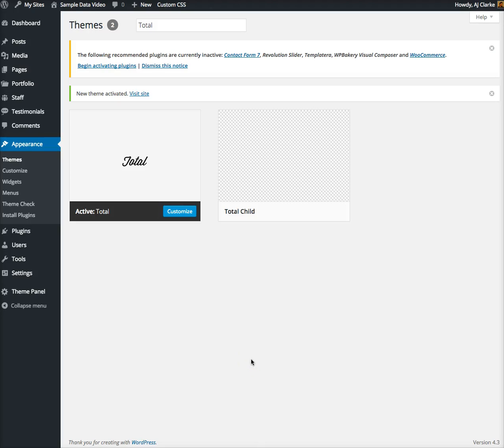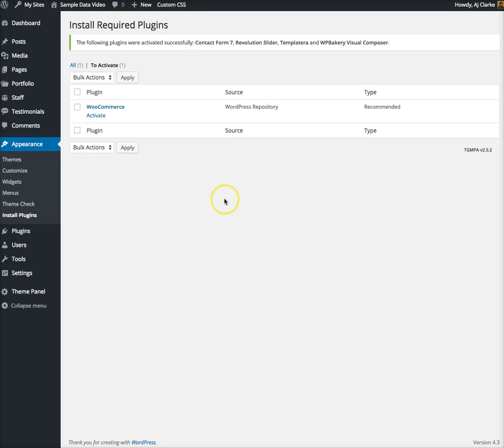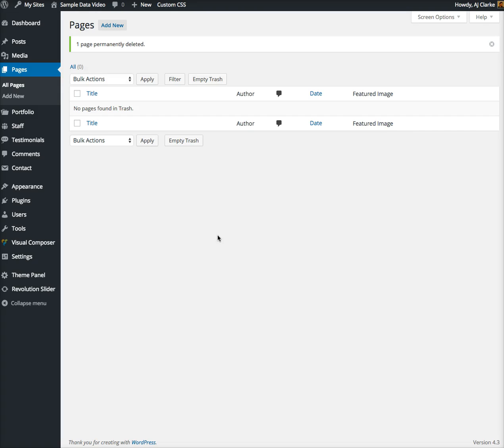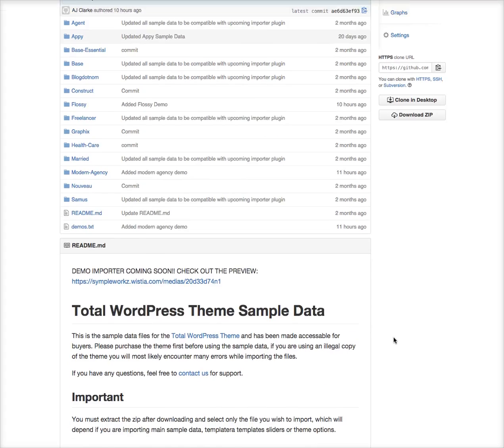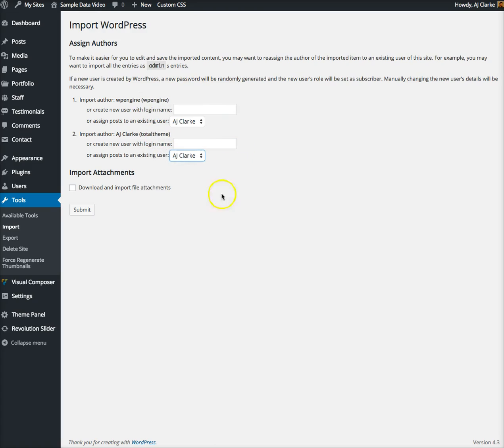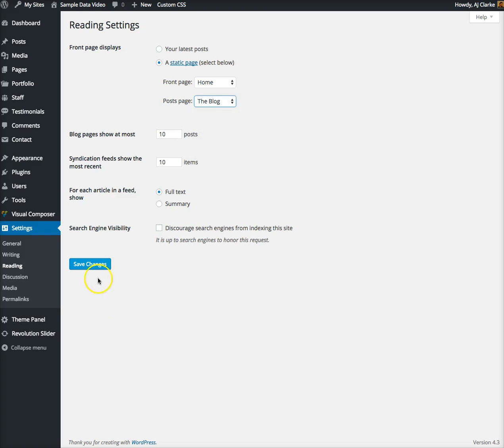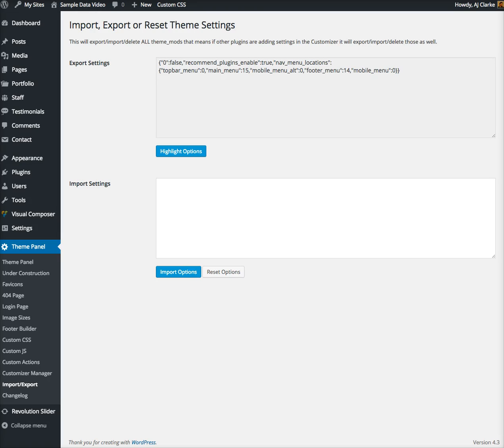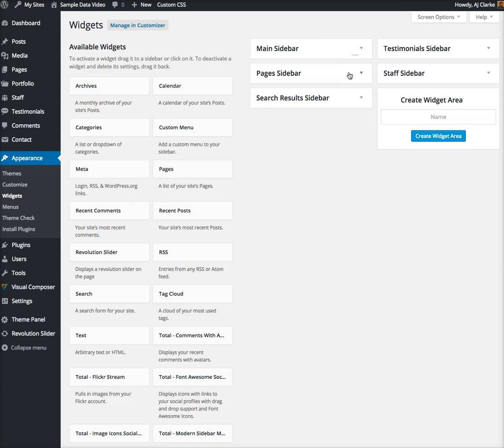Installing WordPress Sample Data - Total WordPress Theme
A quick video guide showing you how to upload Sample Data for the Total WordPress theme.